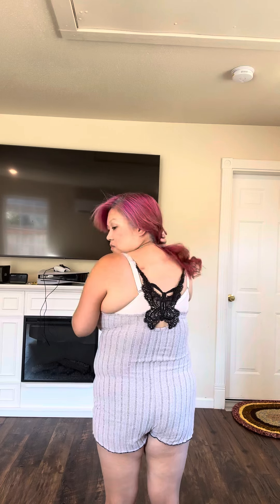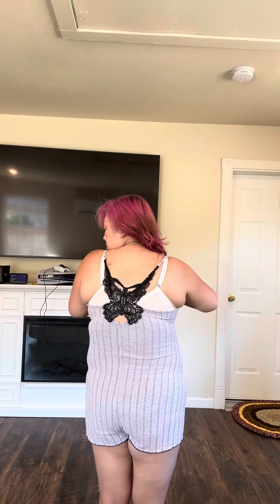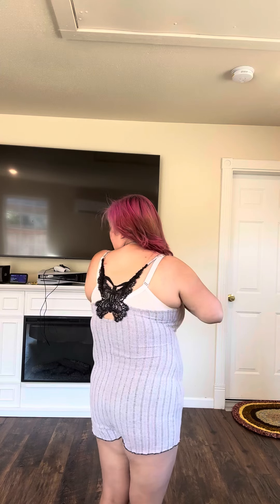Cute pajama romper from TikTok shop